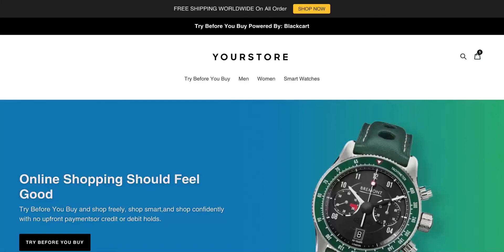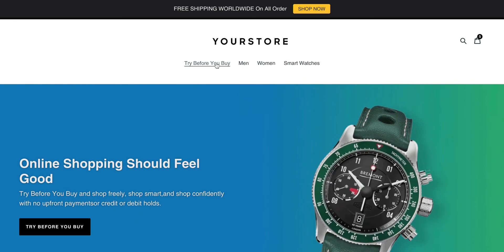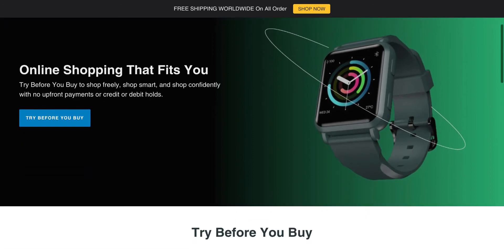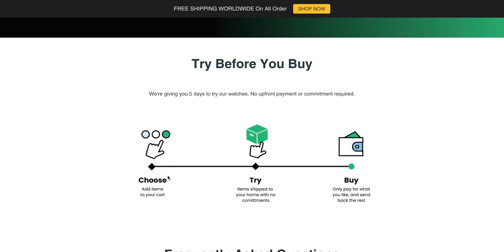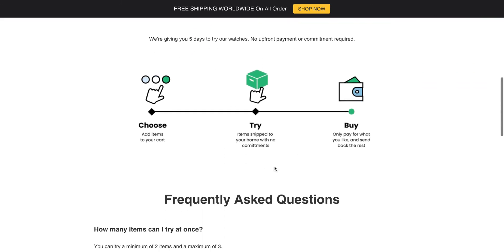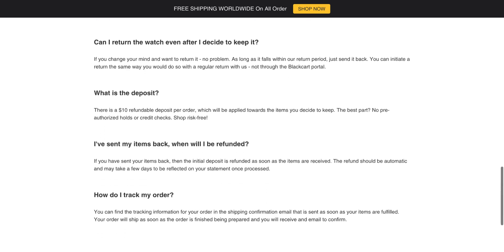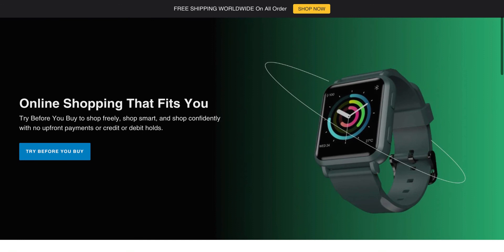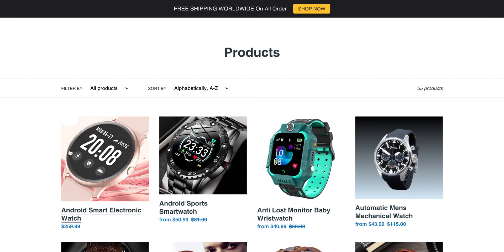Best Practice for your Try Before You Buy Landing Page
A dedicated landing page is a webpage on your site that educates shoppers about your Try Before You Buy Program.